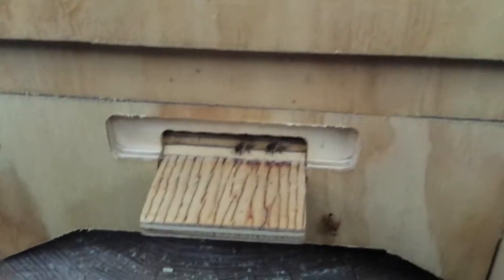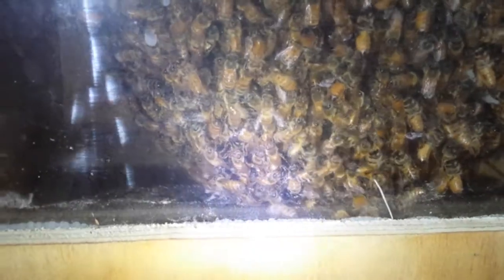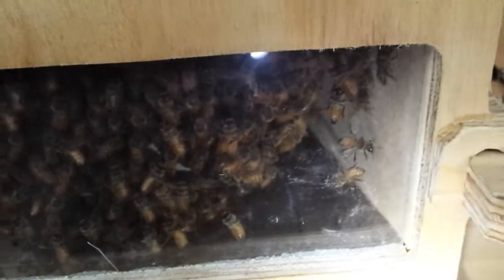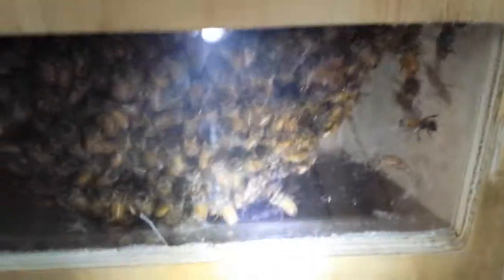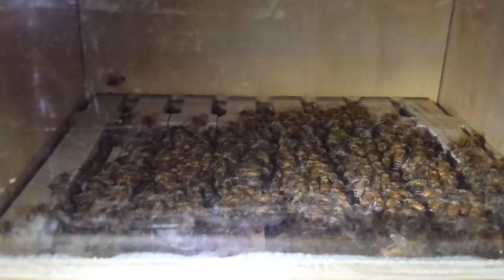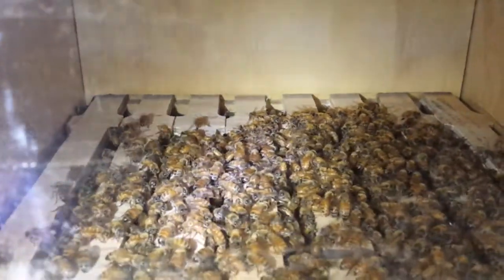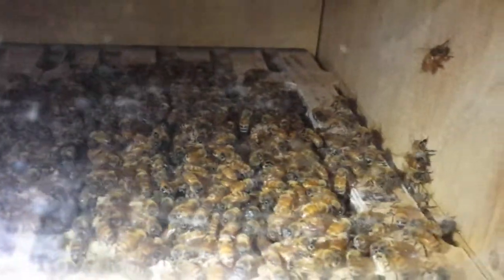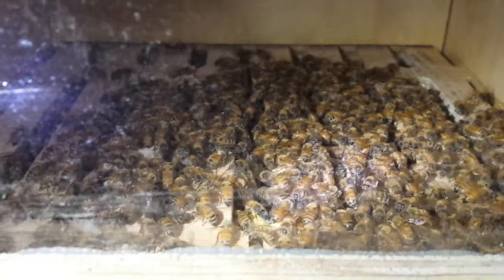The Bee Chronicles - 4 More and More Pollen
There are probably twice as many bees bringing back pollen and most of them are probably bringing in twice as much pollen per bee as well. Good signs.